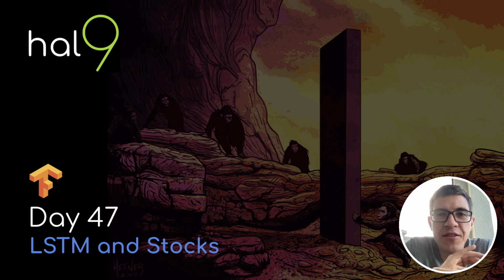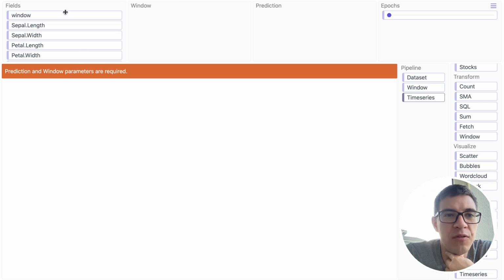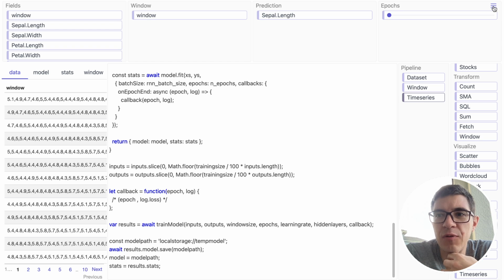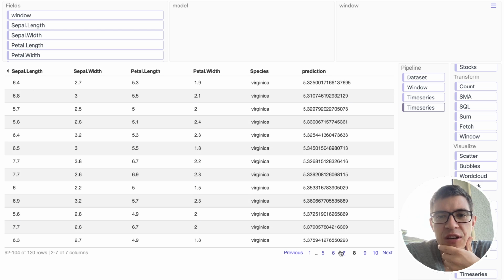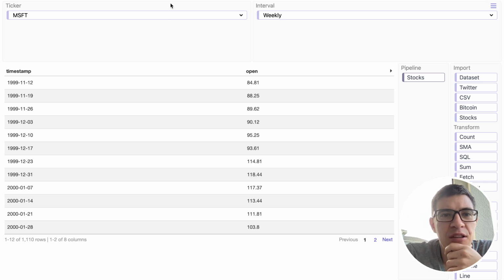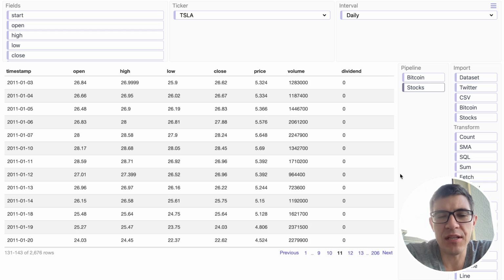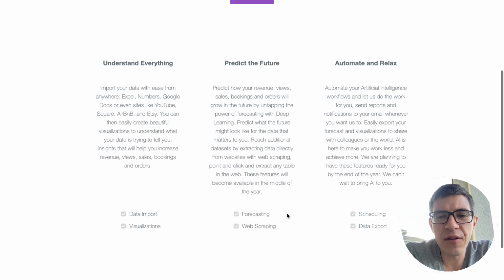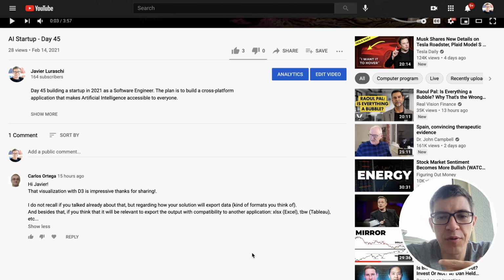AI Startup - Day 47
Day 47 building a startup in 2021 as a Software Engineer. The plan is to build a cross-platform application that makes Artificial Intelligence accessible to everyone.

In today's video we get the Long-Short-Term-Memory (LSTM) model working with test data and add support for importing stocks data.